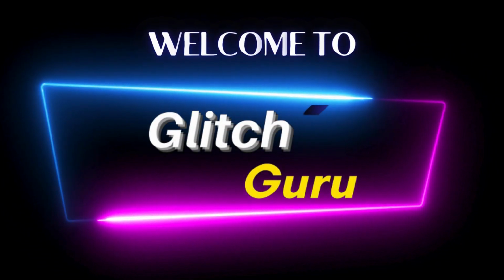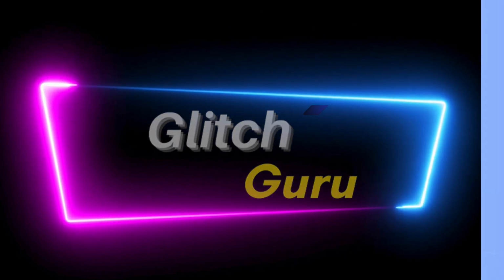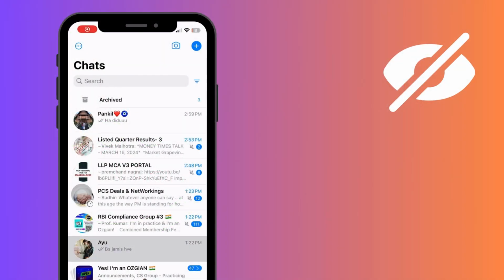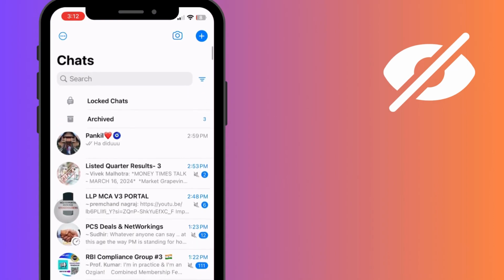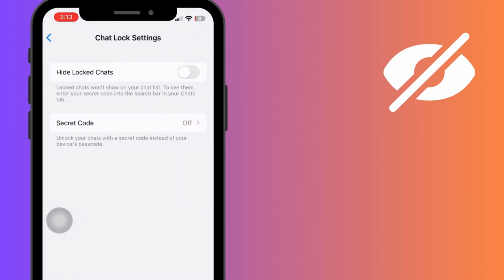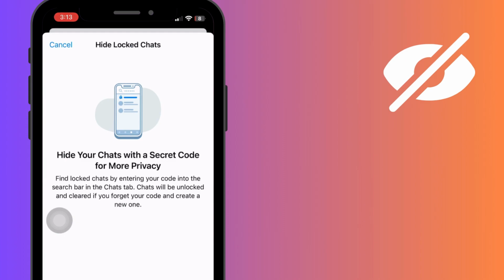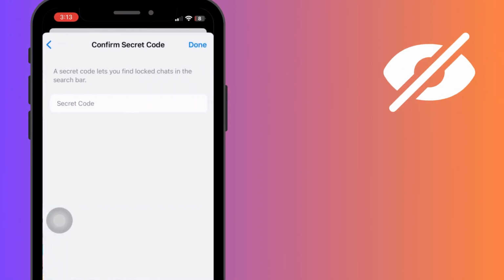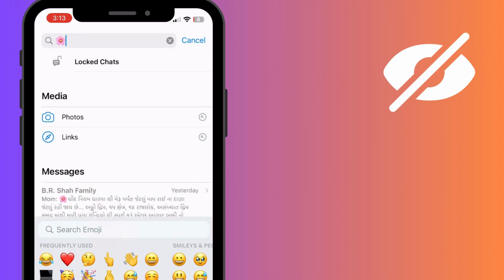Hide Whatsapp Chat with a Secret code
Tired of prying eyes on your WhatsApp? This video shows you how to lock your chats in SECONDS on both Android and iPhone!